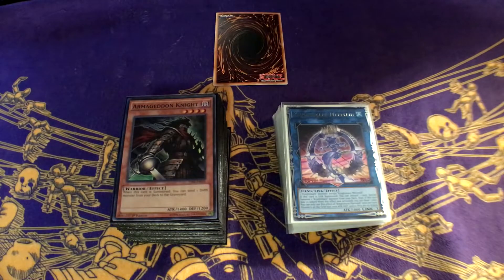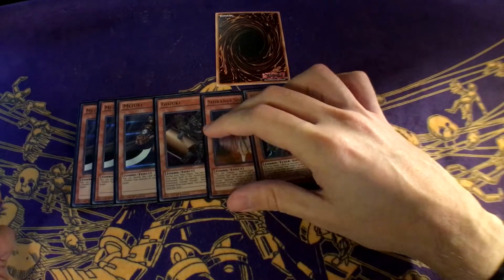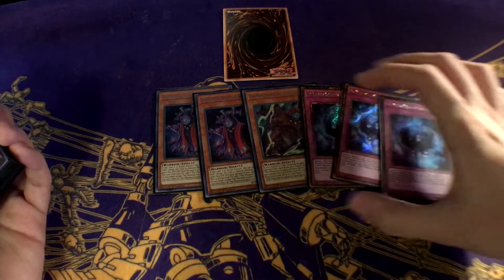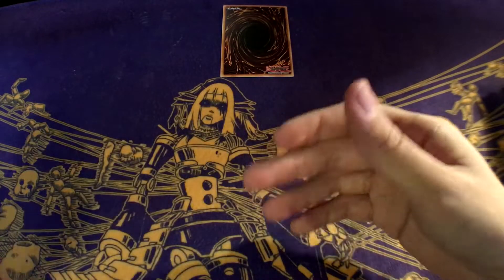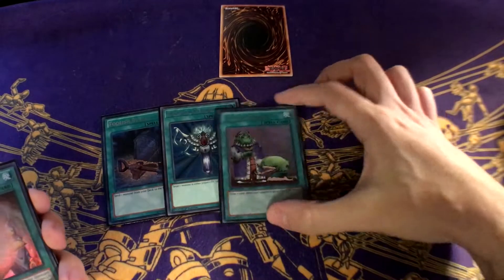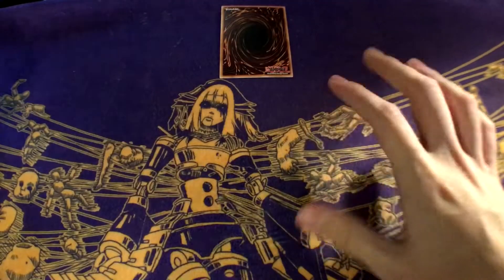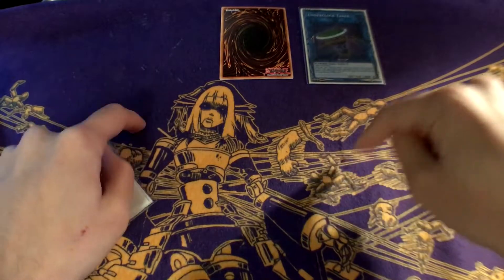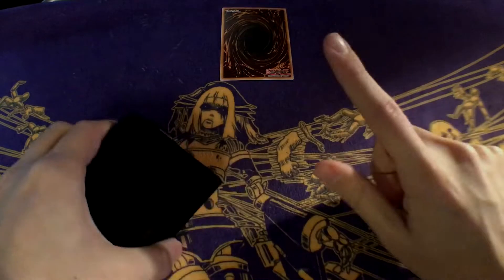Yu-Gi-Oh! Dark Warrior Zombie World - Extra Link+! Deck Profile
Heyo!
This is just my personal decklist for the deck. I'm not a fan of the Danger! cards, however they are useful for the discard effect. But I rather have more Warrior resources, or zombie resources!